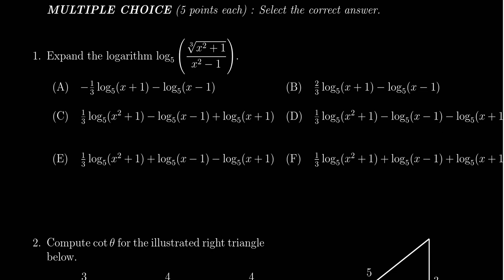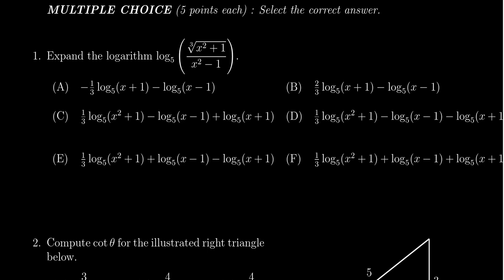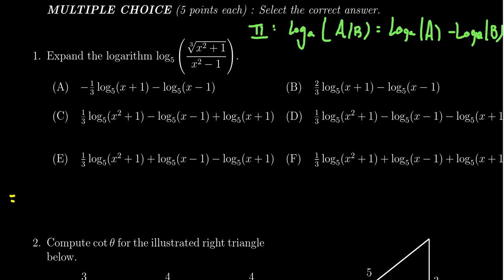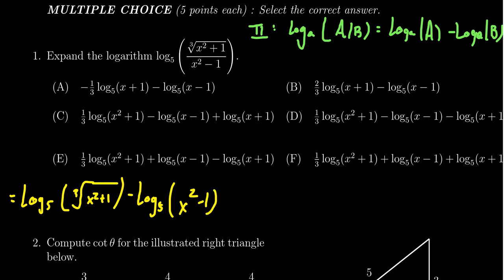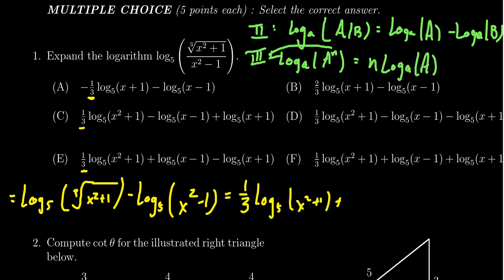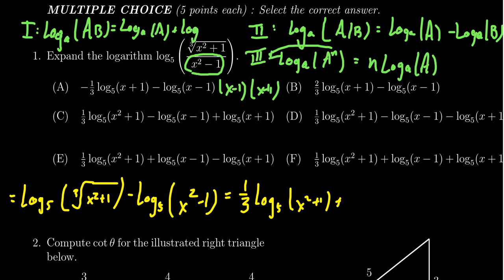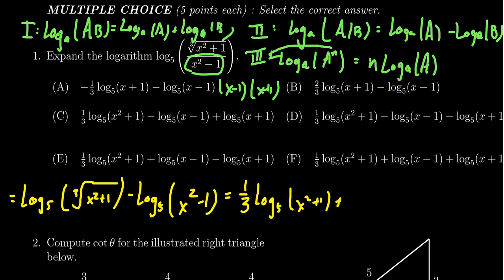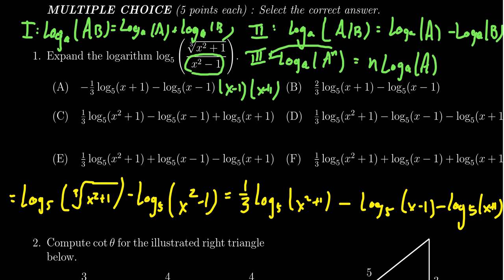Math 1210, Exam 1 - Question 1